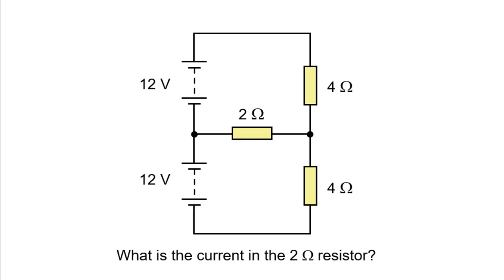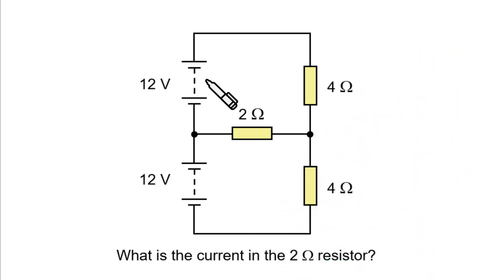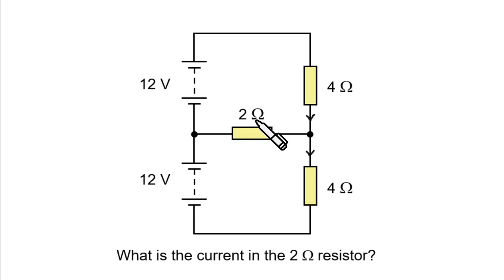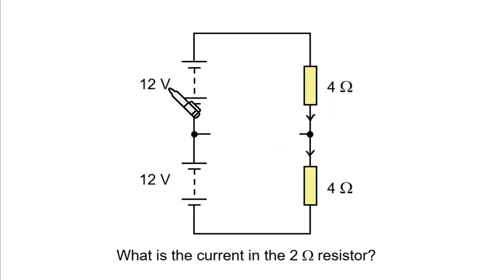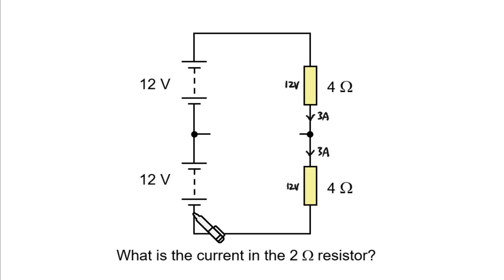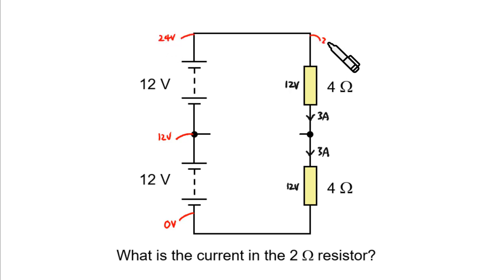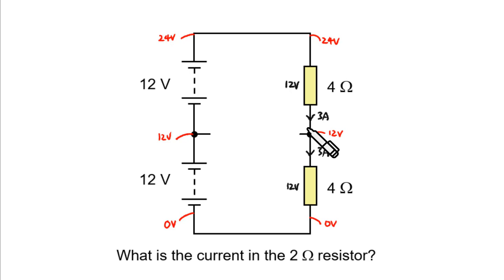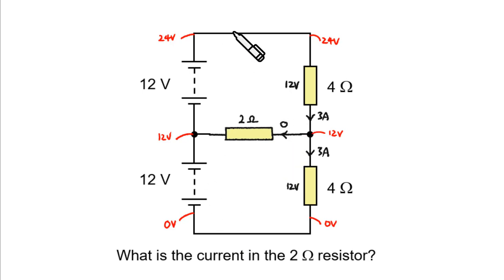Double Loop Battery (xmpuzzle0003)